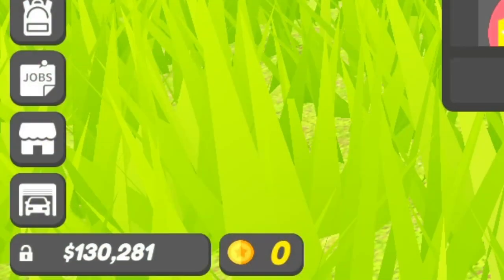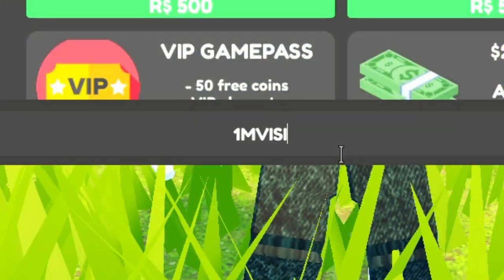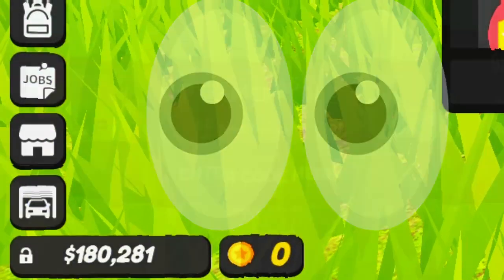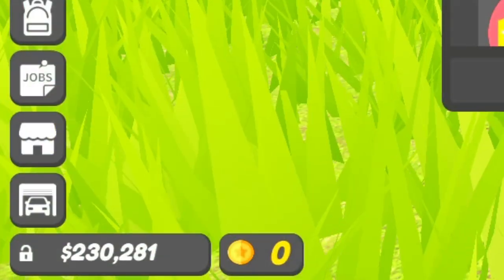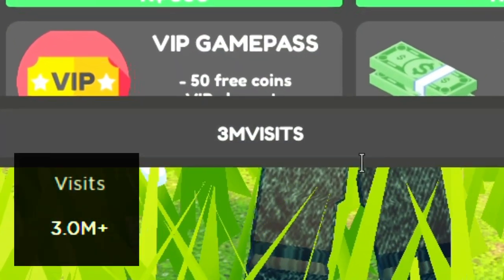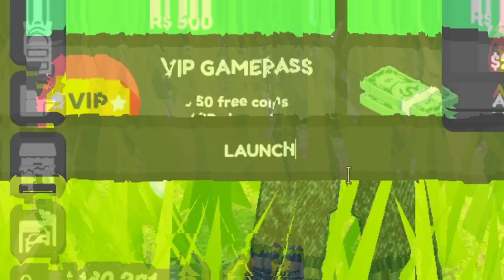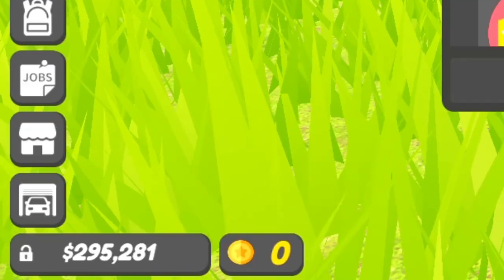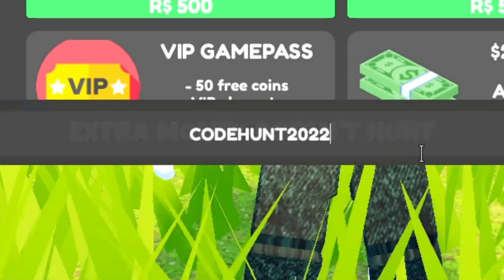All Working Codes *$325,000* (Roblox Dreamlife)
This is just a short video to help some people out with money codes for lifestyle rp :)